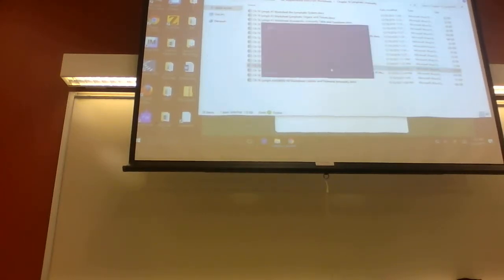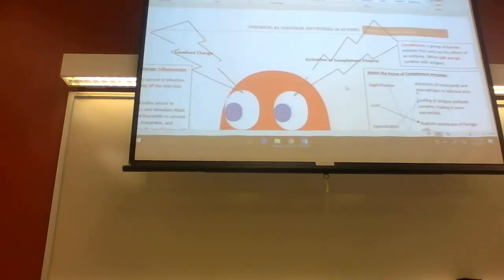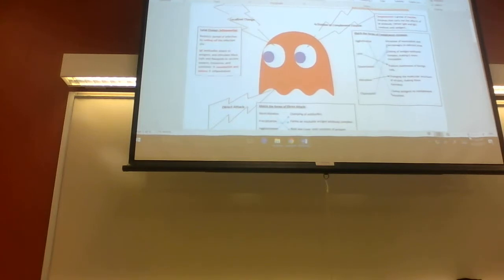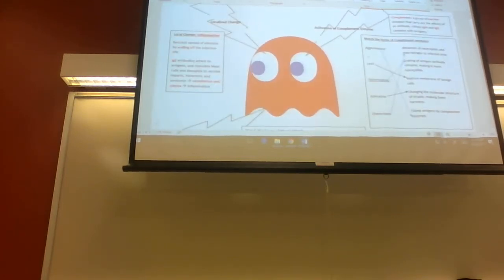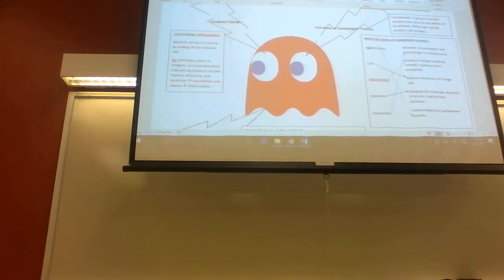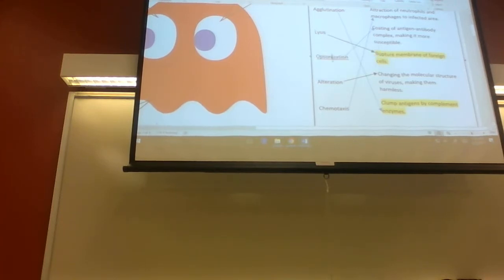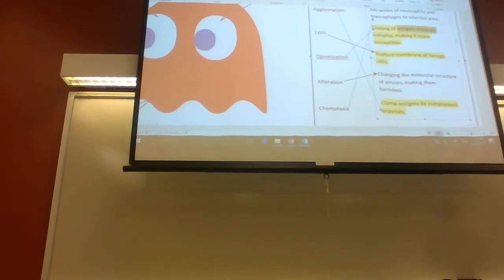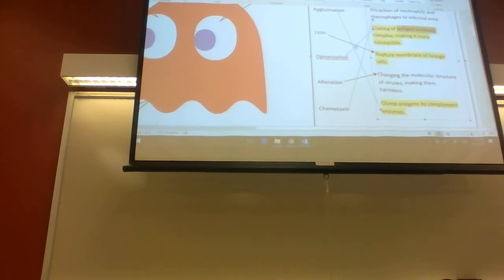Immune Session pt 3/5-8 (S.I Program) Complement Enzyme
Anatomy 102 S.I program. Brief overview of Lymph Worksheet #5. Press "CC" in the right bottom corner for subtitles Enjoy!? What is the importance of Complement Enzyme? What are some actions of Complement Enzyme?
The rest of worksheet #5 has to do with Antibodies/Specific Immunity. Complement Enzyme is a form of Innate immunity. The ACTIVATION of Complement Enzyme is triggered by antibodies IgM and IgG. Worksheet #5 is dedicated to SPECIFIC immunity/ANTIBODIES.